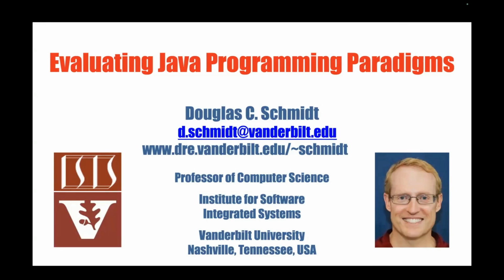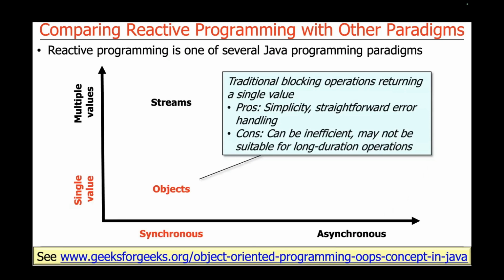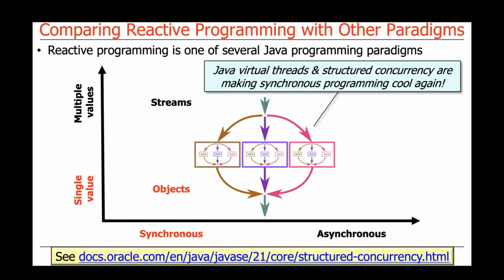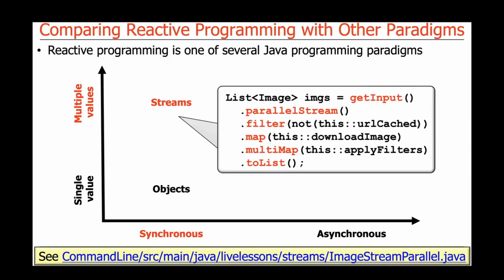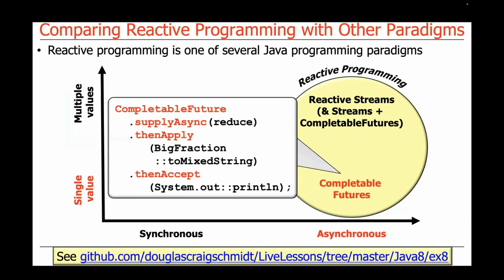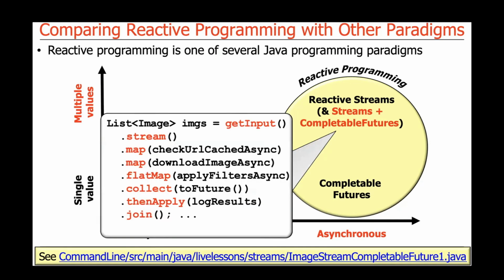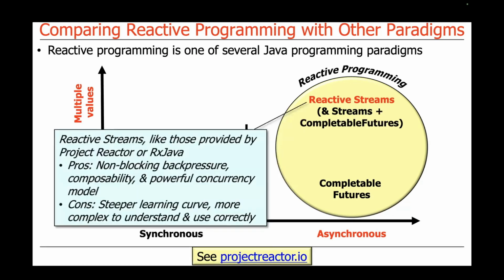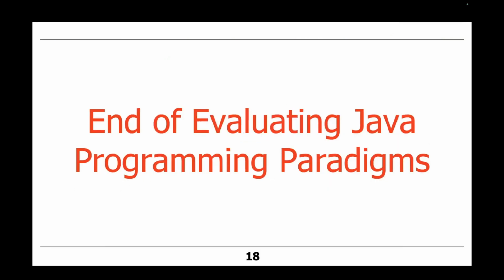Evaluating Java Programming Paradigms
This video explores Java programming paradigms, highlighting the evolution from classic object-oriented programming (OOP) to modern structured concurrency, functional programming, and reactive programming. It emphasizes the transition from synchronous, blocking operations to asynchronous, non-blocking approaches, showcasing Java's adaptability in incorporating functional and reactive models for improved efficiency and scalability. Modern Java enhancements, such as structured concurrency with virtual threads, rejuvenate traditional OOP by making blocking lightweight. In addition, the integration of Java completable futures and reactive programming frameworks introduces powerful concurrency and composability, underscoring Java's capability to handle complex, asynchronous tasks efficiently, marking a significant shift towards more sophisticated software development techniques.